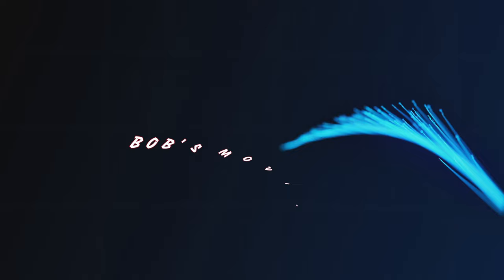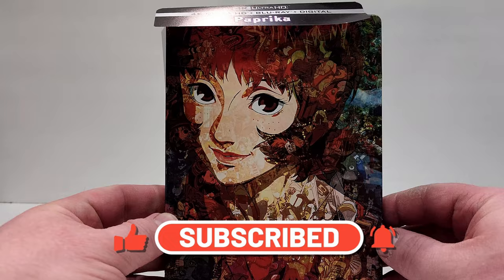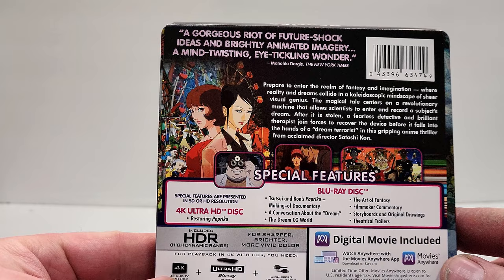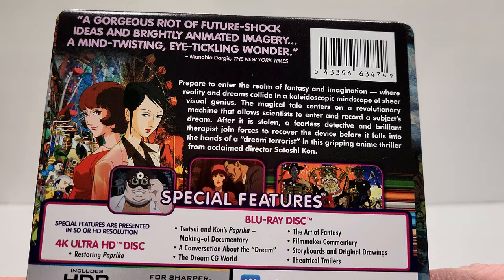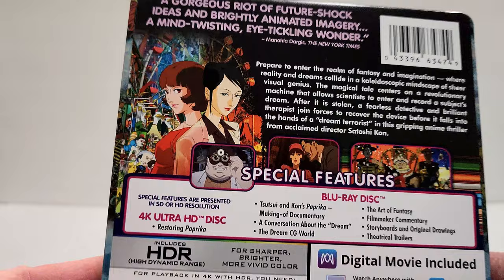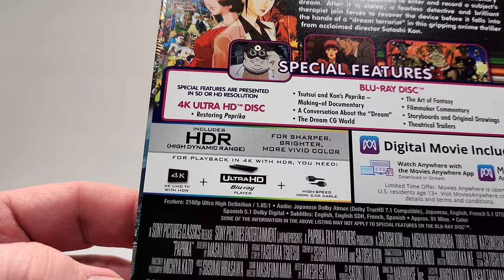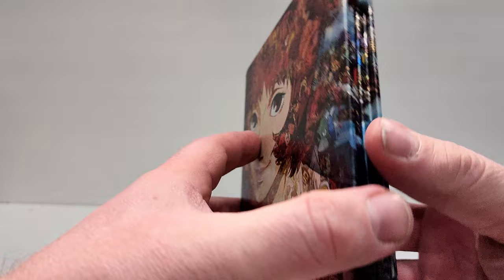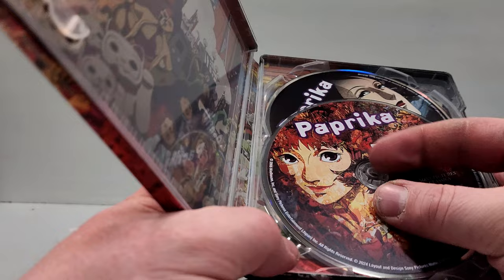Paprika 4K Steelbook Unboxing and Review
Paprika was provided to me for review by @sonypictureshomeent
GOALS

Title: Paprika
4K Steelbook at Amazon
Blu Ray at Amazon
DVD at Amazon
Digital at Amazon
Year of Production: 2006
Studio: Sony Pictures
Genres: Animation, Drama, Fantasy
Rated: R
Run-time: 1H 30M
User Rating: 7.7/10
Bob’s Rating 3/5
Director: Satoshi kon
Stars: egumi Hayashibara, Toru Emori, Katsunosuke Hori, Toru Furuya, Koichi Yamadera, Akio Otsuka

- Current Setup
TV Sony 65" X900H 4K
Reciver Denon AVR-X1700H
4K Player Panisonic DP-UB820-K
Floorstanding/Atmos Speakers Klipsh R-26FA
Sub Klipsch R-120SW
Bookshelf Speaker Klipsh R-41M
Center Channel Klipsh R-52C
HDMI Cables
Speaker Wire
Sub Cable